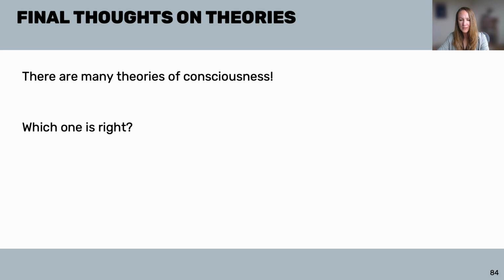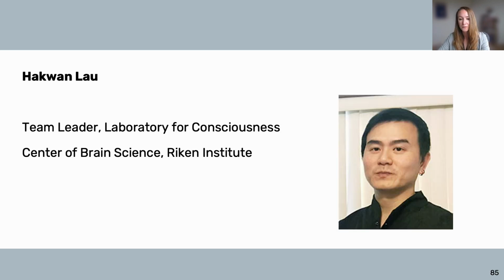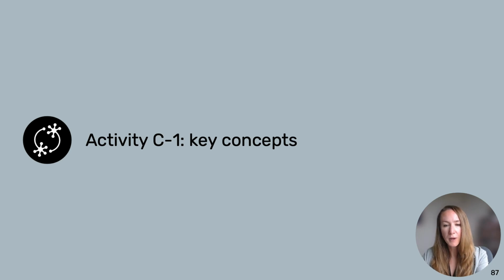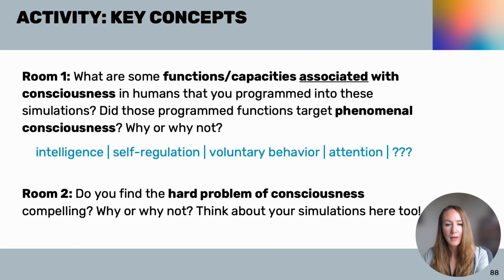W2D5 - Mysteries - Consciousness T1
Thanks to our content creators Megan Peters, Samuele Bolotta, Juan David Vargas, Steve Fleming, Guillaume Dumas, Joseph LeDoux, Matthias Michel, Daniel Dennett, Hakwan Lau, Anil Seth. This video is a part of Neuromatch Academy’s NeuroAI course. Neuromatch’s mission is to accelerate scientific innovation by facilitating inclusive, collaborative, and global participation in the computational sciences.